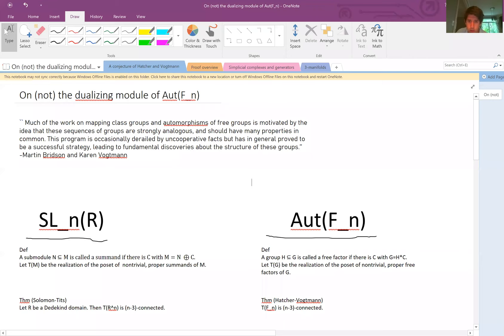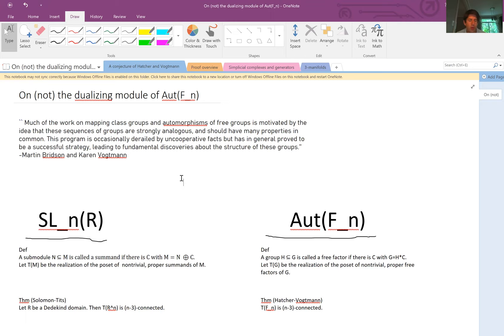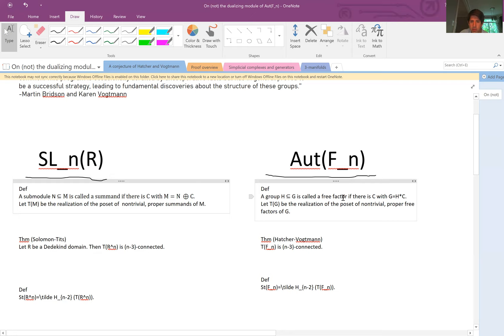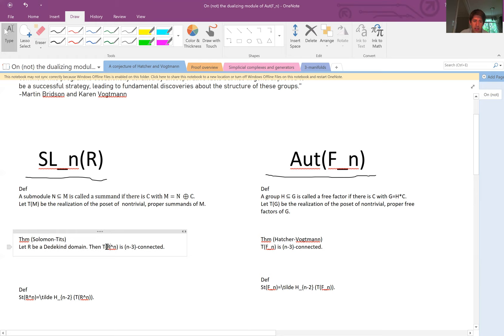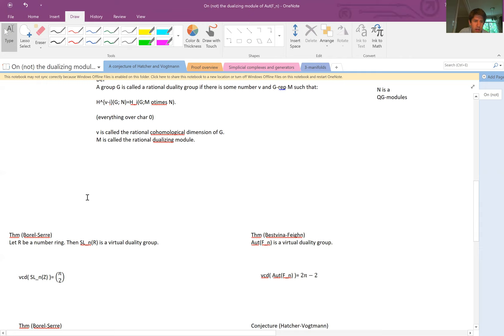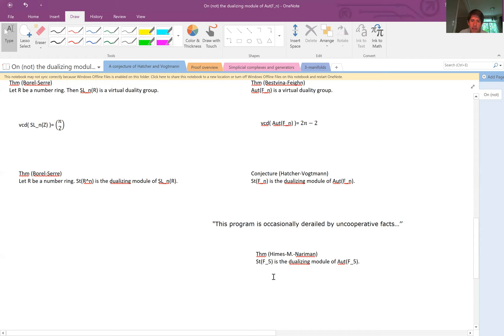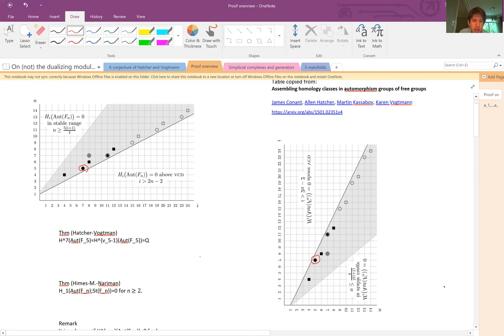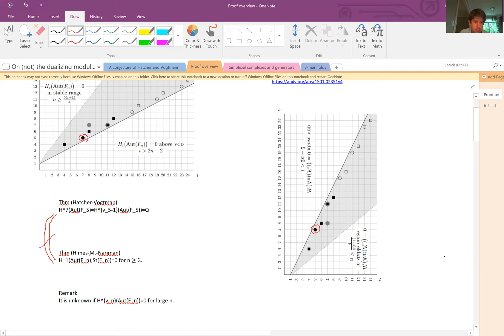Jeremy Miller: On not the dualizing module of Aut(F_n)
Lecture from Masterclass "High dimensional cohomology of moduli spaces" at GeoTop in Copenhagen